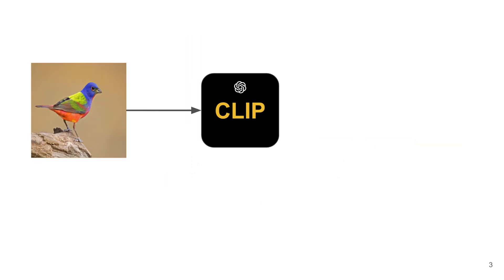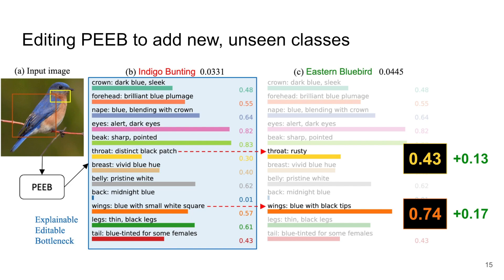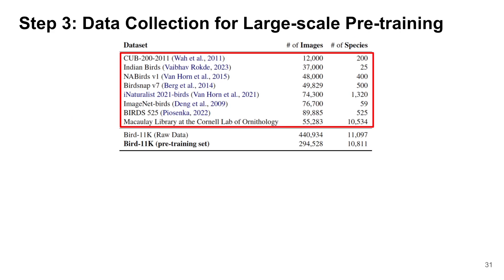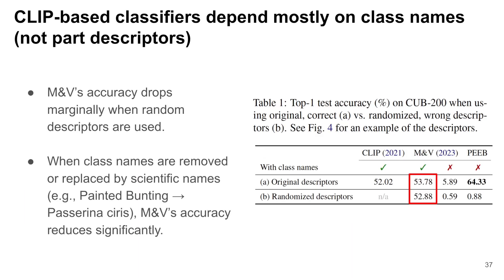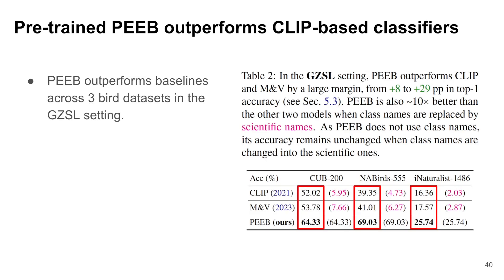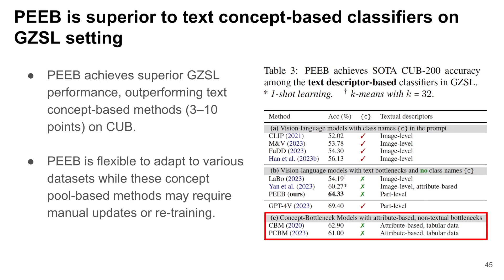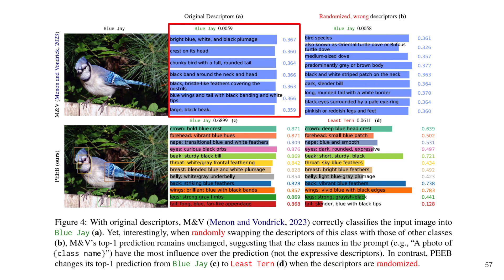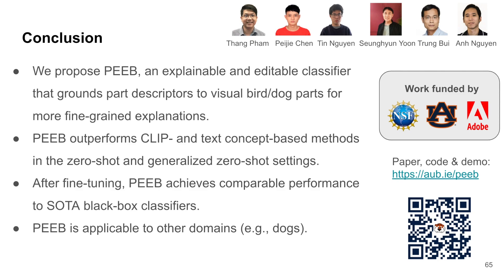PEEB: Part-based Image Classifiers with an Explainable and Editable Language Bottleneck - NAACL 2024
11-min presentation at NAACL 2024 (Mexico City).

tldr: We integrate an open-voculabulary object and part detector with an Internet-scale vision-language model to produce a fine-grained part-based image classifier (PEEB) that first detects parts of an object in the image and match the visual parts to pre-defined text definitions of each class to produce image-label predictions.
The interesting thing is the textual description is editable and has causal relationship with model predictions.

PEEB is shown to work well on 🦜 and 🦮 domains.